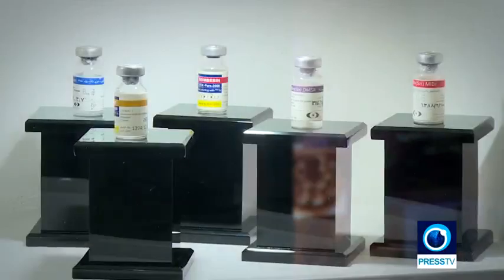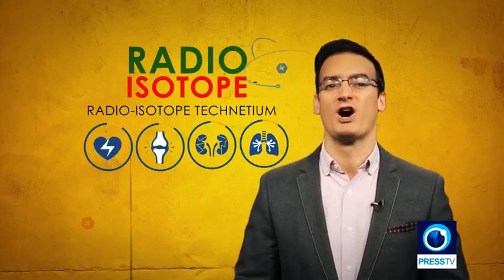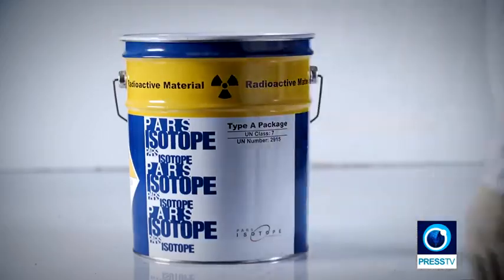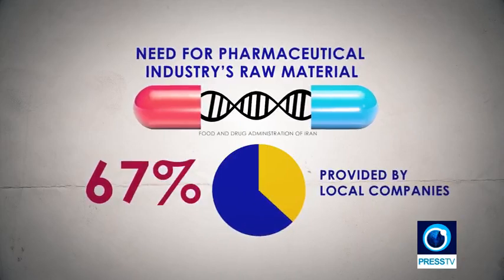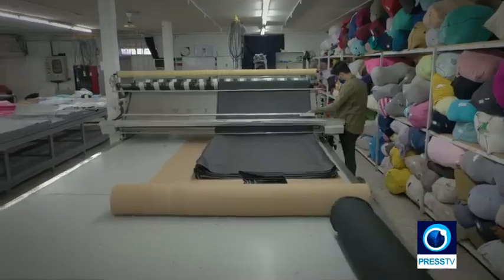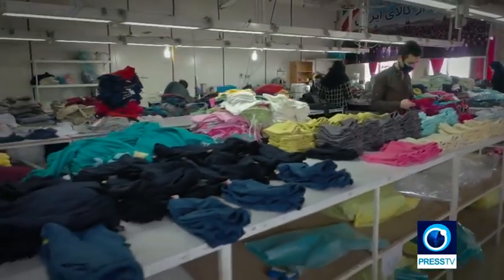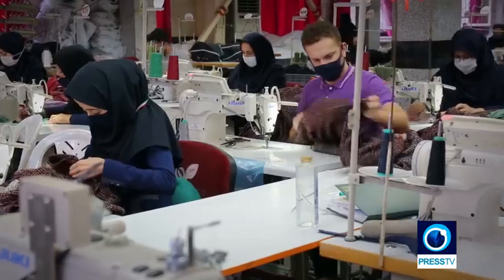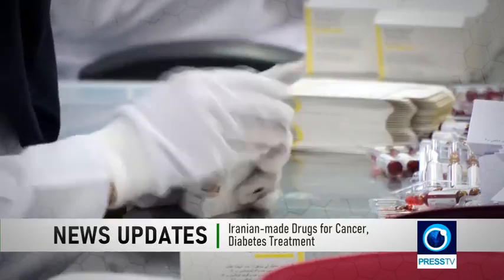Nuclear Medicine Industry | Bazaar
Iran has a robust pharmaceutical and medical care industry that serves over 82 million people in the country. A very specialized branch of medicine and technology production belongs to nuclear medicine. Iran has a fairly advanced structure for the production of nuclear medicine. Due to its sensitivity and potential hazards, nuclear pharmaceuticals and associated machinery are heavily regulated. Nuclear medicine uses radioactive isotopes to detect and treat diseases. From advances in cancer diagnosis and treatment to recent breakthroughs in Alzheimers and dementia research, nuclear medicine is improving lives. Nuclear medicine is just one part of a rapidly growing national pharmaceutical industry. In 2019, Irans pharmaceutical industry was valued at roughly 3 billion dollars. Currently, 97 percent of domestic needs for medicine are manufactured in the country. Some drugs still need to be imported for particular ailments. About 67 percent of raw materials for the pharmaceutical industry in Iran is provided by local companies. Also, it is worth mentioning that bio-pharma products made by domestic knowledge-based companies and start-ups are worth billions.